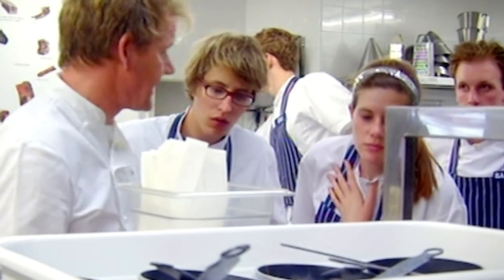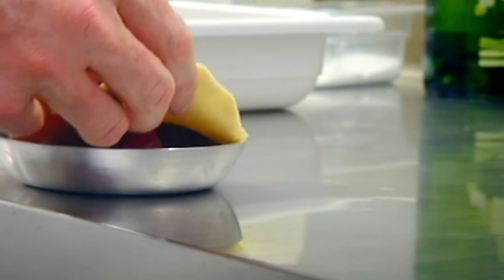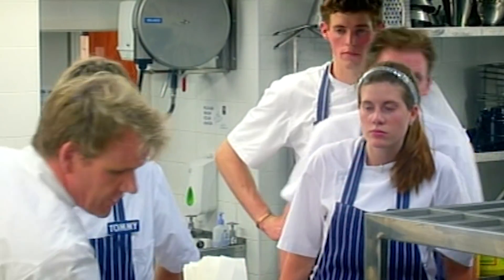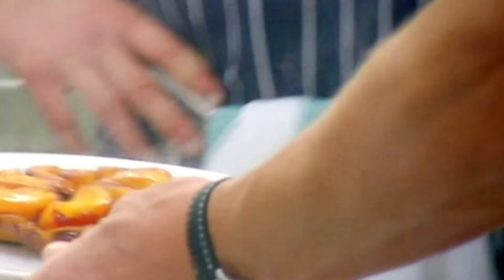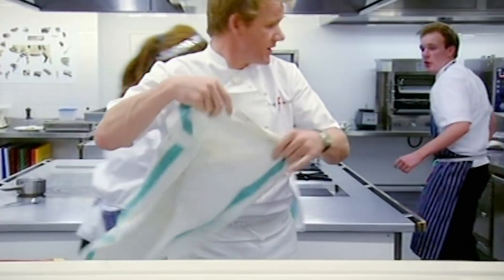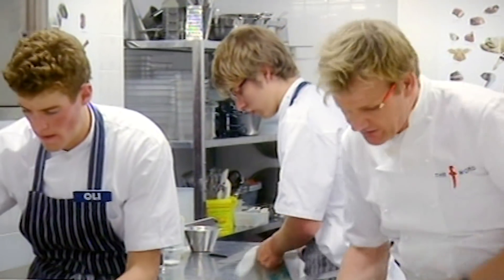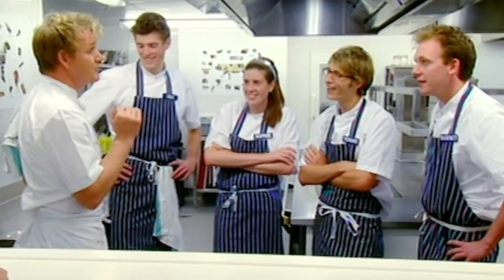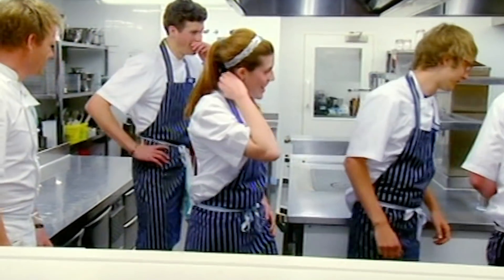Gordon Ramsay Demonstrates How To Prepare A Plum Tatin | The F Word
Simple & delicious!